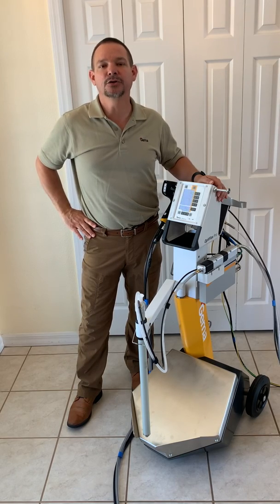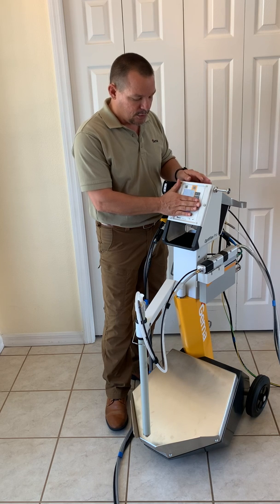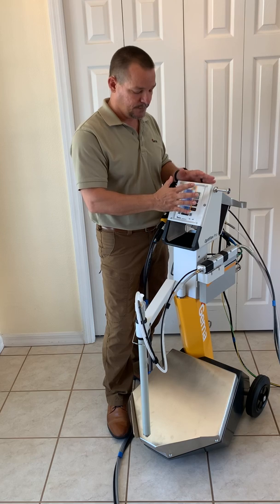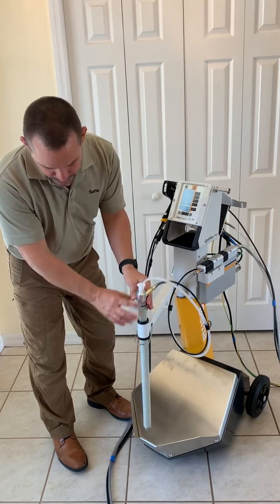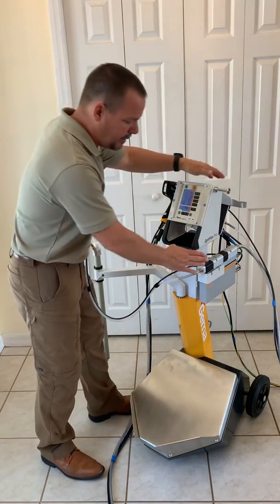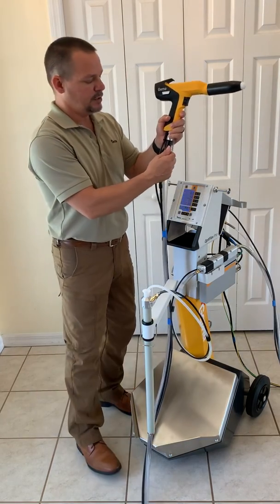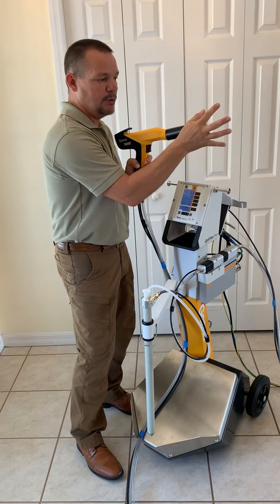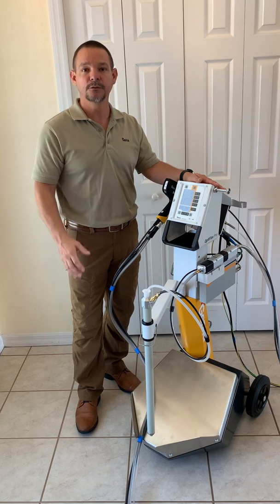How the Optiflex Pro B Spray works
How the OPTi flex pro B spray works and why it’s the best powder coat unit on the planet